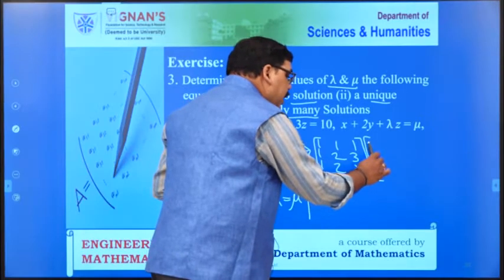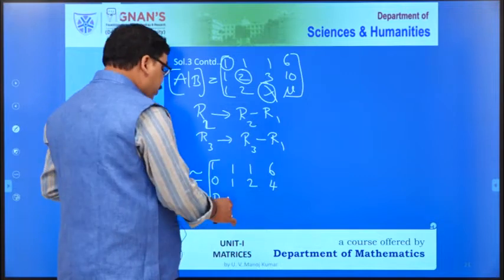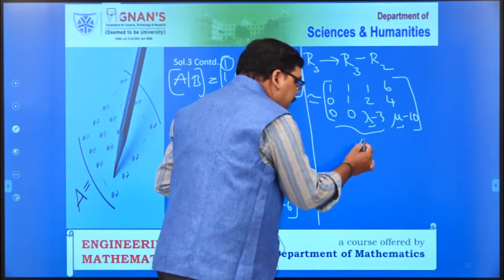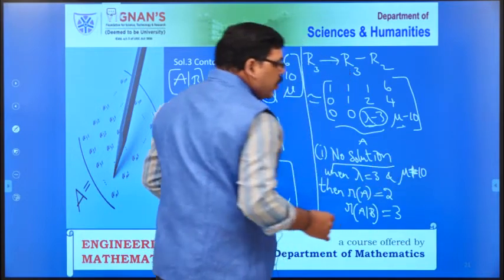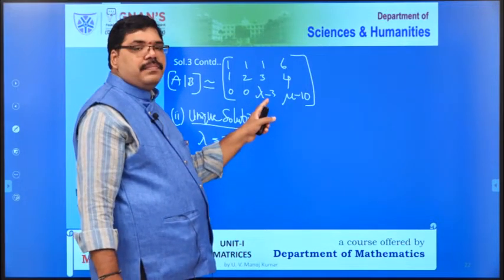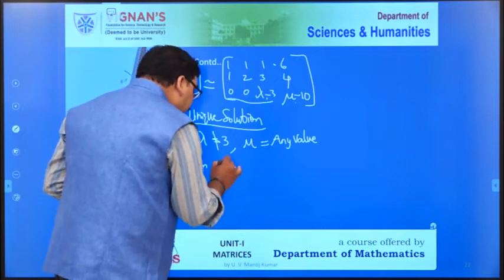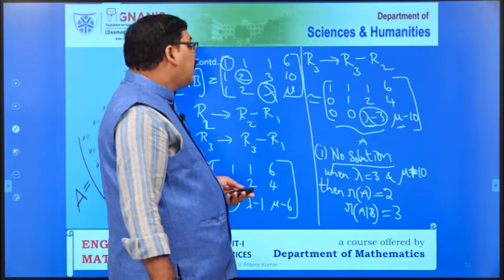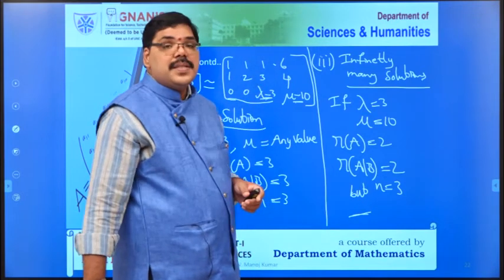Engg MATHS U1 L9 Problems on consistency